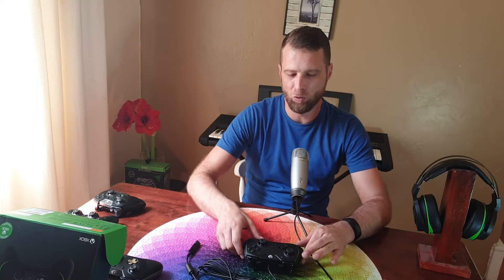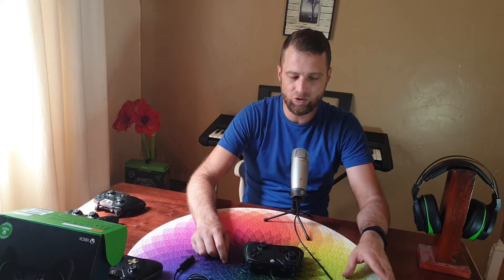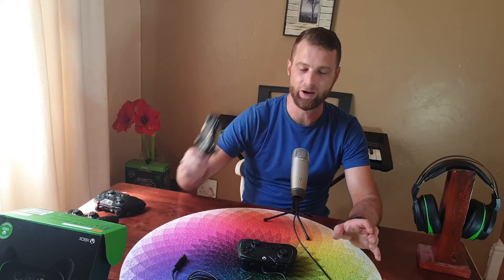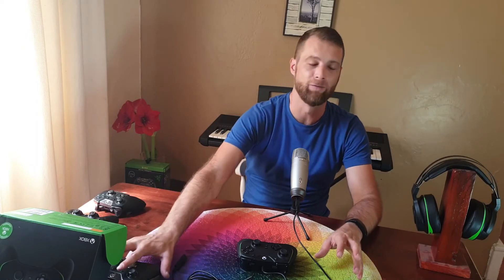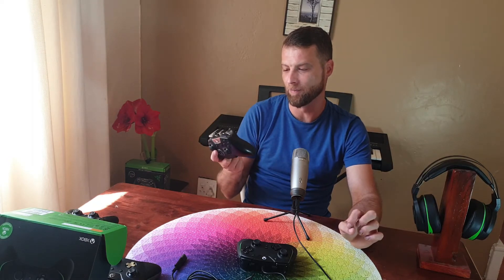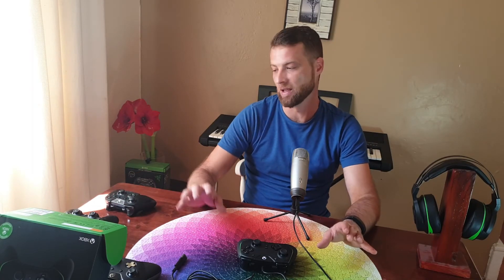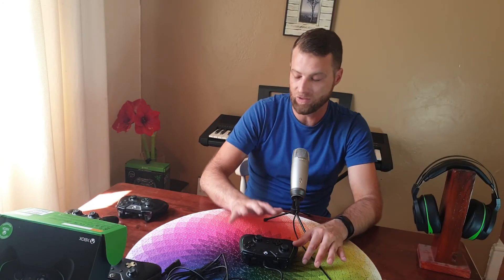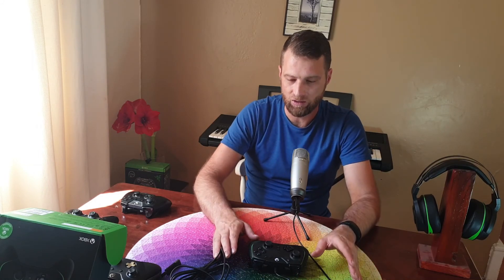#4 Wolverine V2 - Comparison and Pricing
Greg takes a deep dive look at the Razer Wolverine V2 controller and we see if this should be your next Controller.
Follow the episodes and make sure to comment on the XboxPlayersSA Facebook group.
Big shoutout to Apex Interactive for making this happen and allowing us to give it away.

Happy Gaming